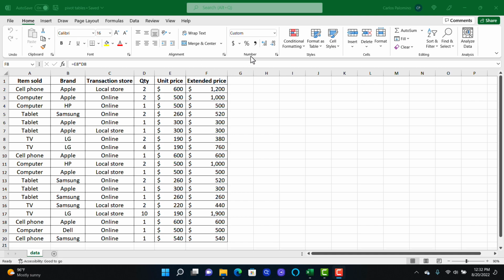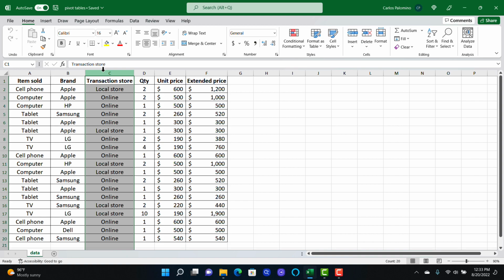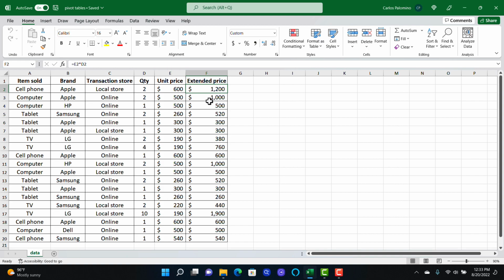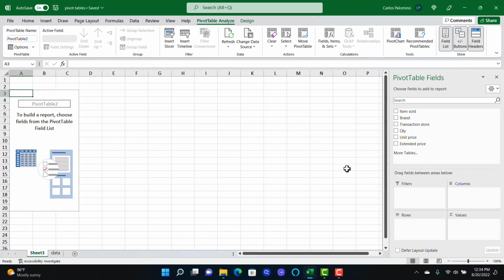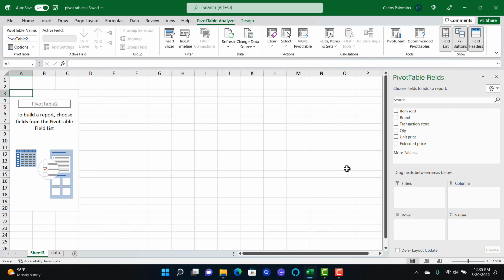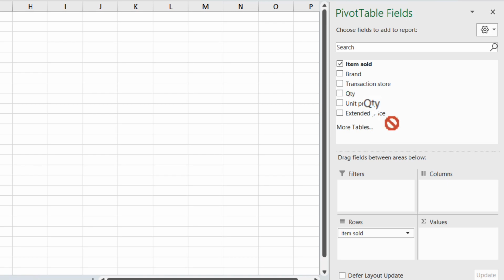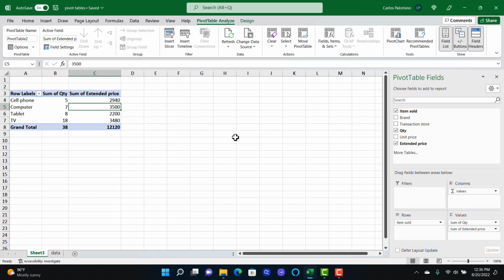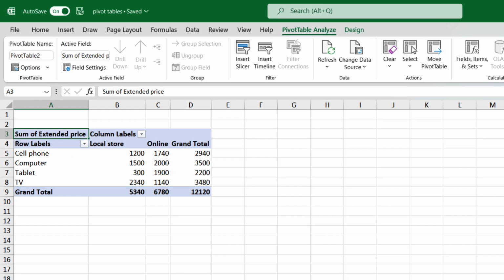MS Excel: How create a PivotTable manually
In this video I will show you how to create a PivotTable manually by placing the fields on the PivotTable framework, this will give you total control over the creation of your PivotTable.

This video screencast was done on a Windows computer with MS Excel 365 version.